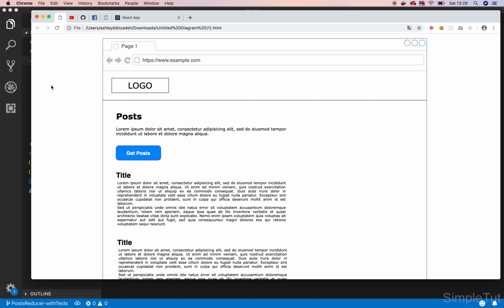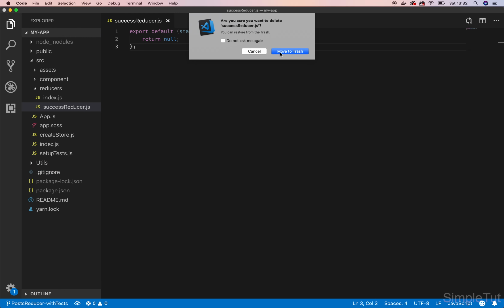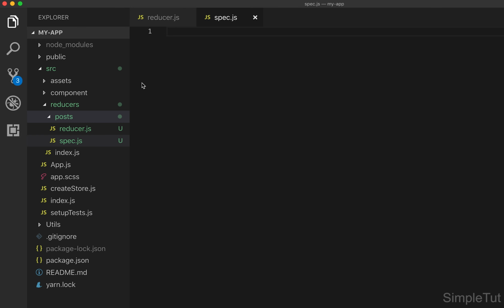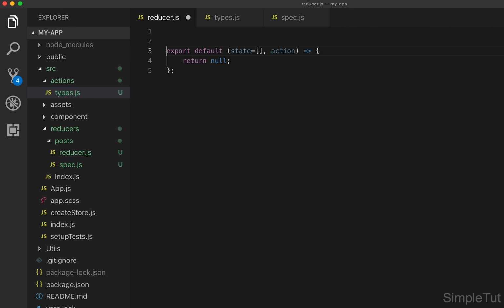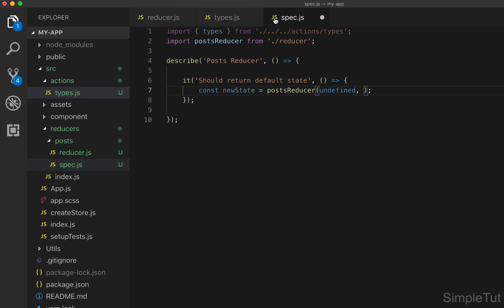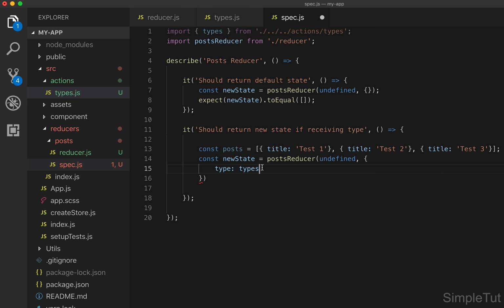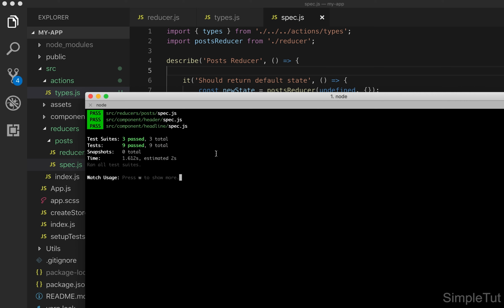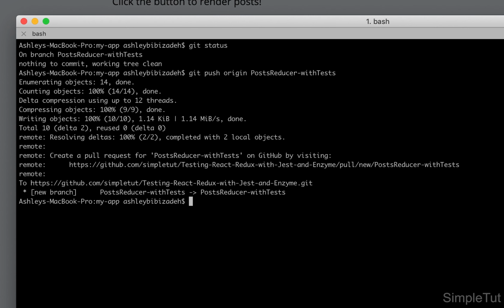React Redux Unit & Integration Testing with Jest and Enzyme #5 – Reducers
- The purpose of this tutorial series is to demonstrate how to properly implement a test first approach (TDD) to coding with react and redux.

Within this series you will learn how to test:

• Connected and unconnected components
• Component state and Redux state
• Action creators and reducers
• Complex action creators that use Redux Thunk and Axios
• Action creators called from connected components